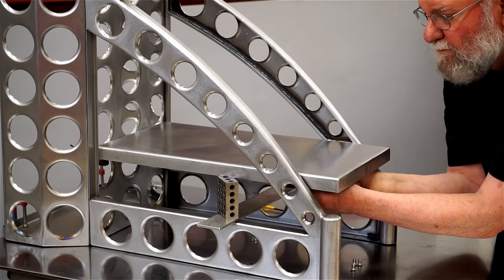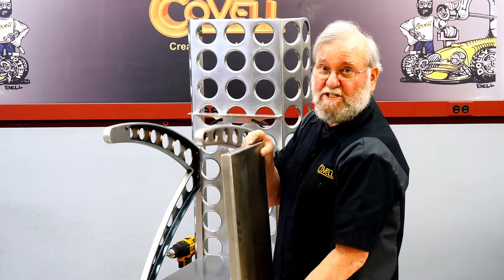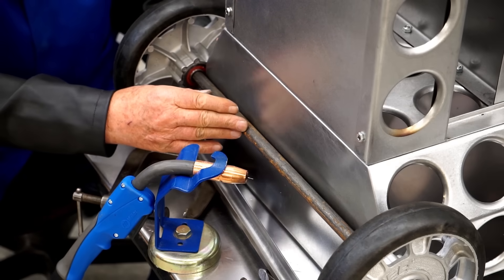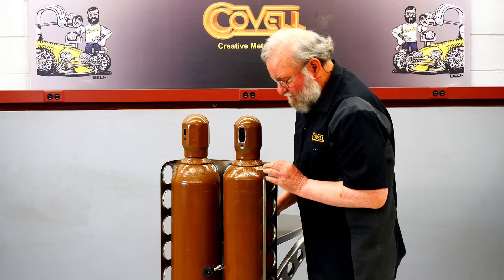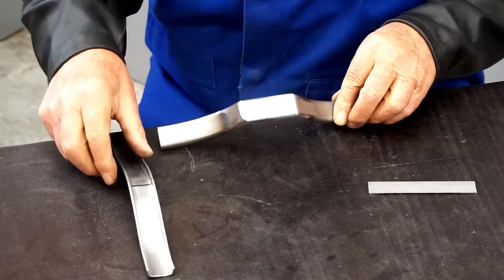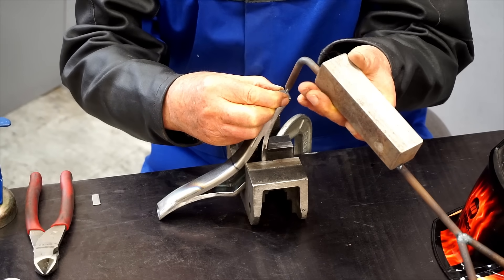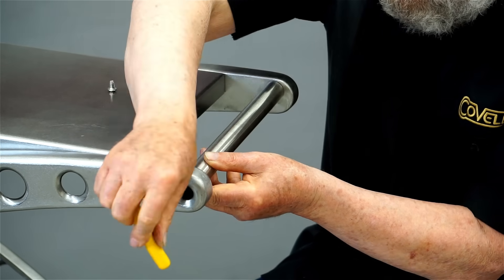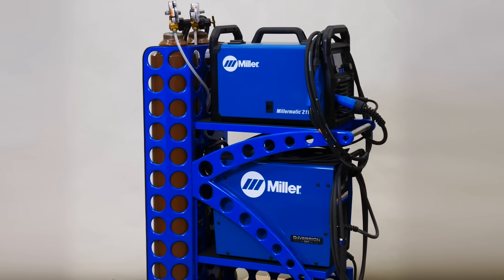'Holey' Welding Cart, Part 3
See how Ron Covell goes about making an innovative Welding Cart, which holds both a MIG and TIG Welder, plus two gas bottles and a storage tray.

I have lots more YouTube videos, and here's a link to my website - which lists 20 full-length videos you can rent, stream, or download, plus the Covell line of fine-quality metalworking tools, and information on my hands-on workshops:

Special thanks to all my sponsors on Patreon: Clayton Reed, Henry, Giles Smyser, michael Holton, Adam Ernest Tarin, U+014B, Randy Cook, Brian Murray, Andy Yi, Niklas Lenz, Zeke Cook, Tanner Ingersoll, Mario Nigrovic, Domingo Molinero, C. Coupland, Michele Sinosi, Justin Walsh, Eric Haskins, Sean Patrick O’Brien, Tim Estrada, Don Cober, Nick Rosati, Clifton Ballad, Terry Doss, Matt maurin, Jonathan Hodgins, Dominic Peterson, and William Longyard.